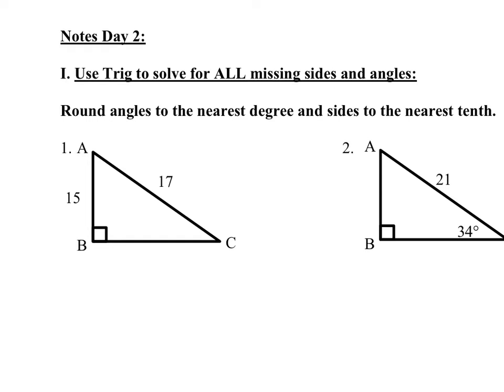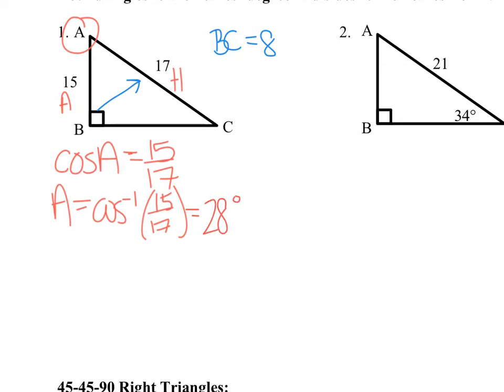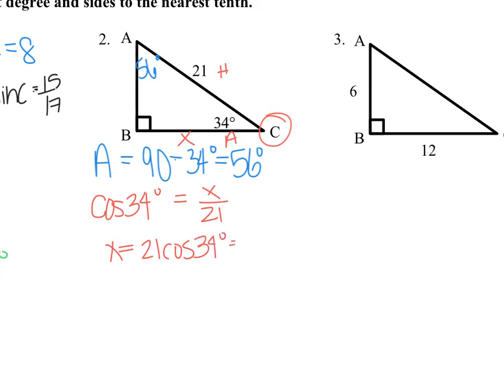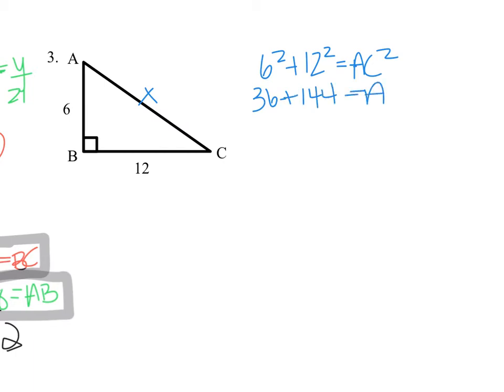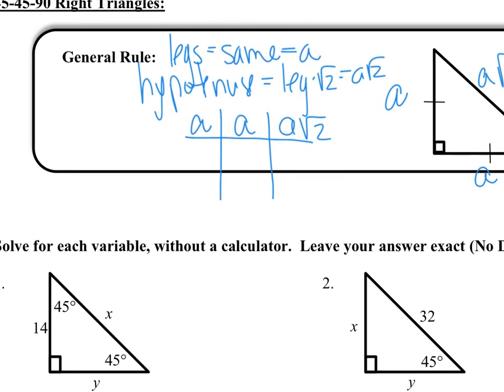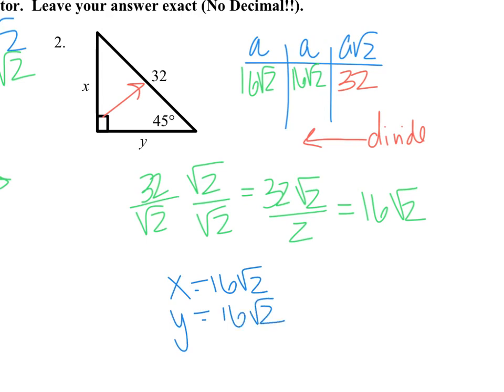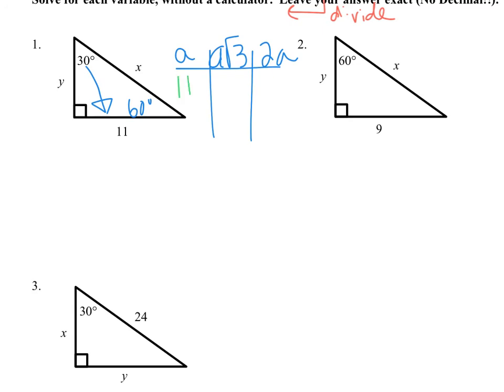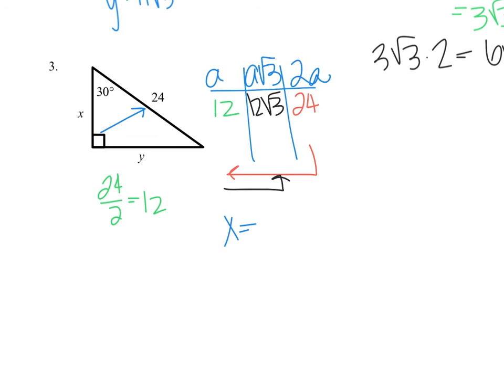Solve Right Triangles